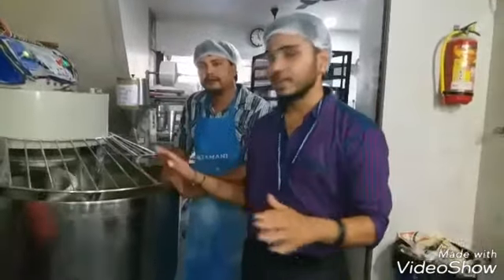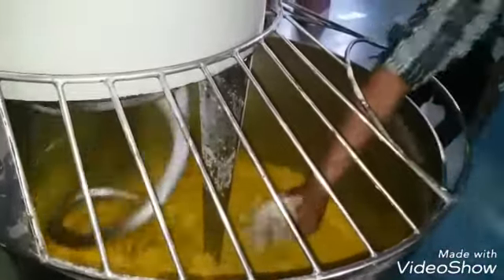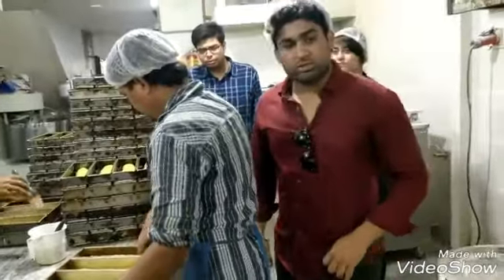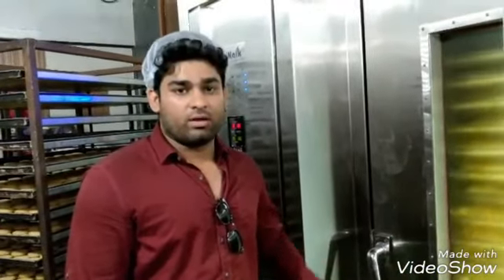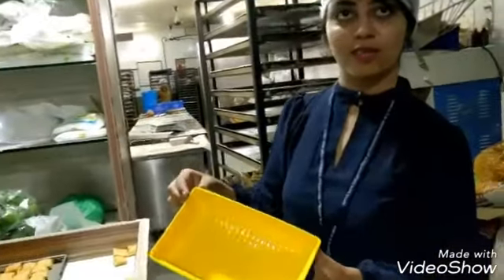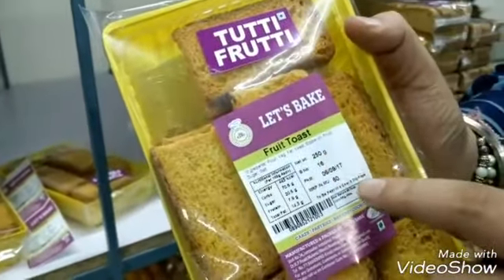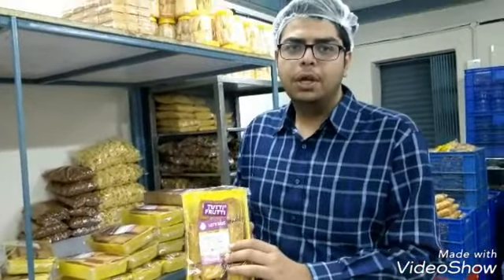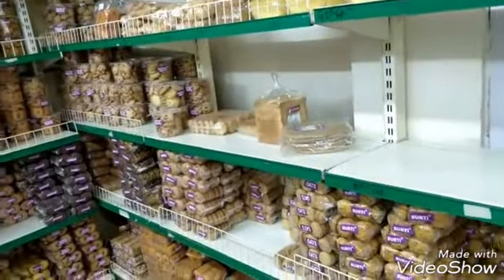Assignment - Operation Management - Tuty Fruity Biscuits Manufacturing